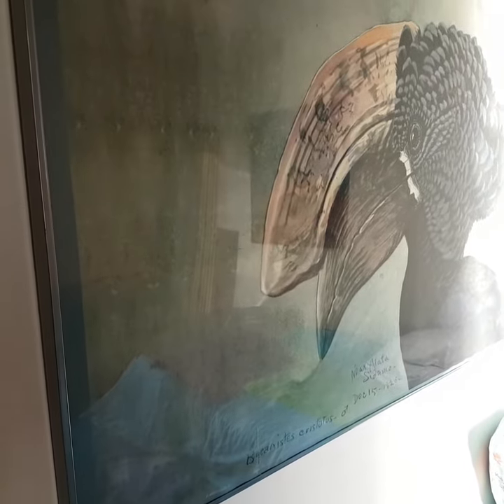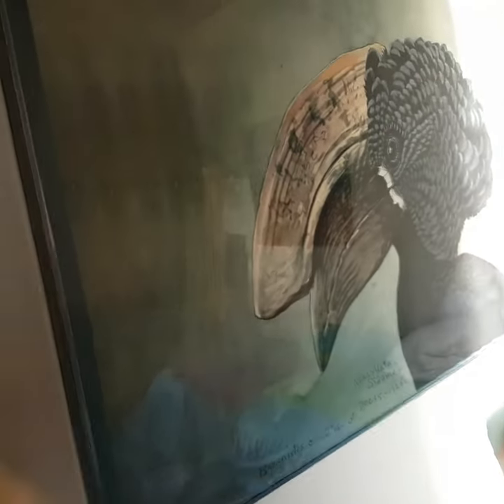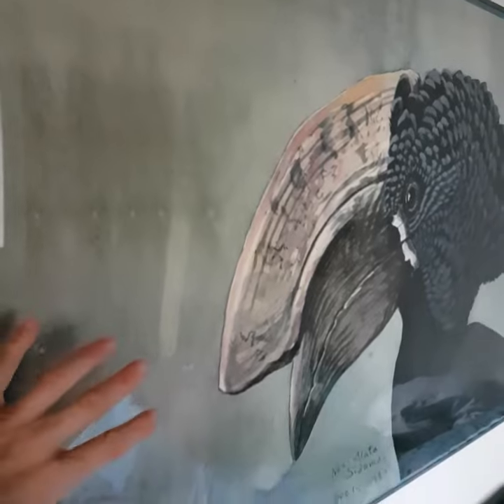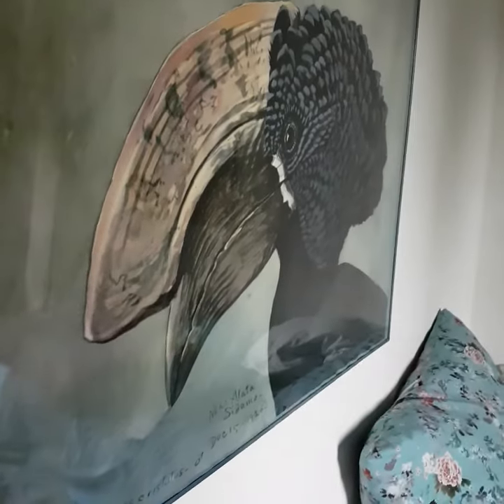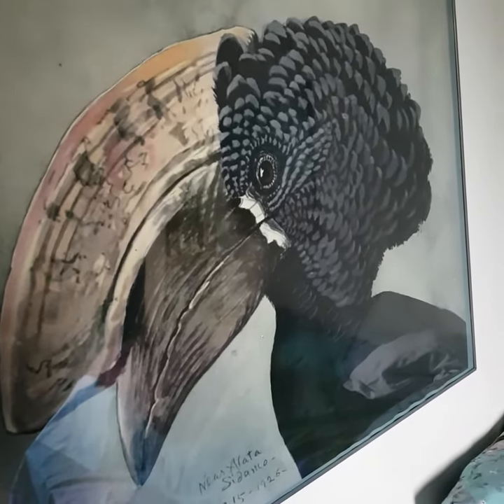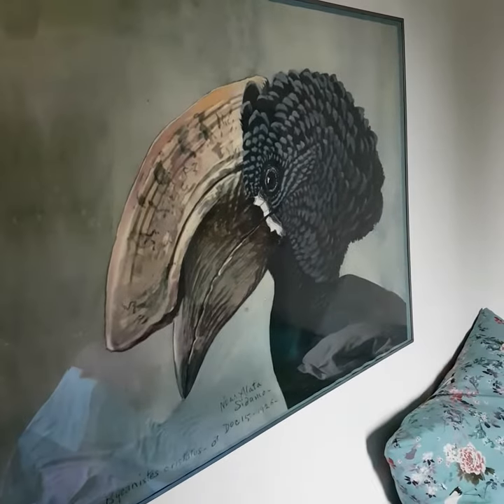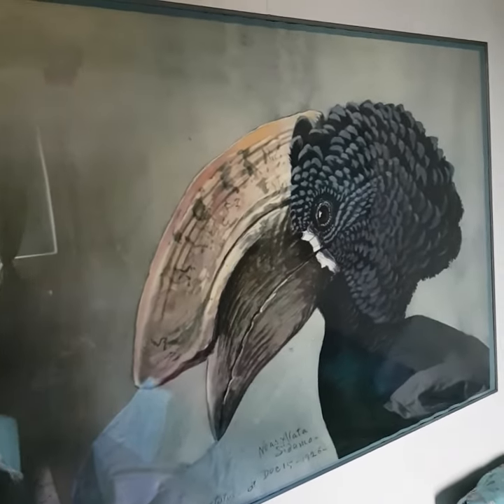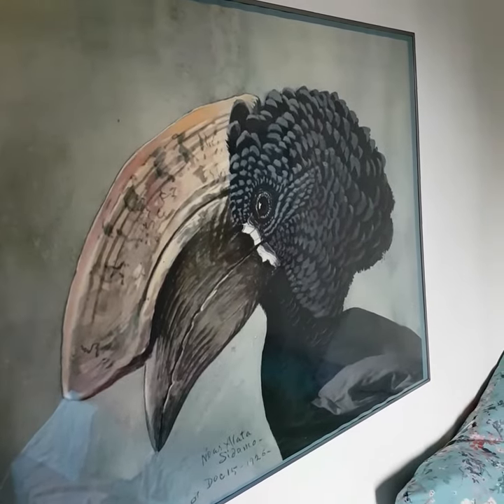Fuertes crested hornbill poster framed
Showing you my favorite poster from my shop, the Crested Hornbill by Fuertes.